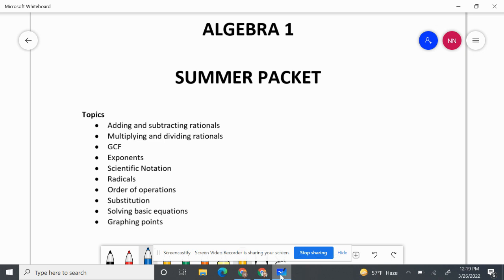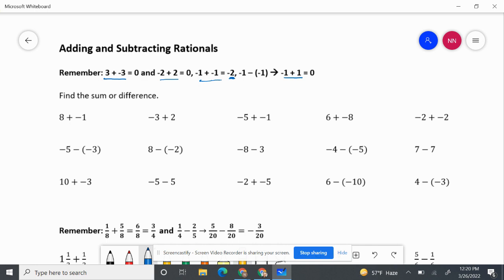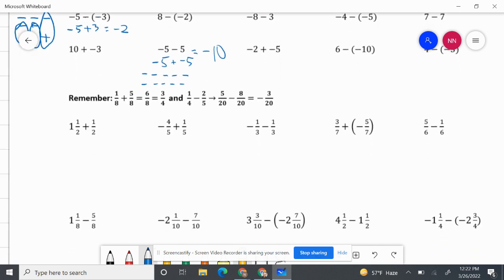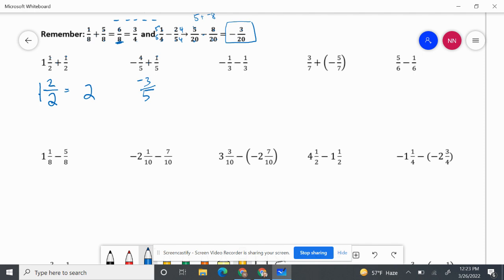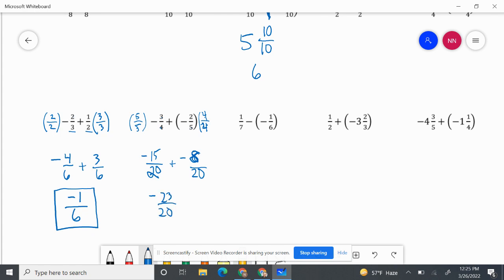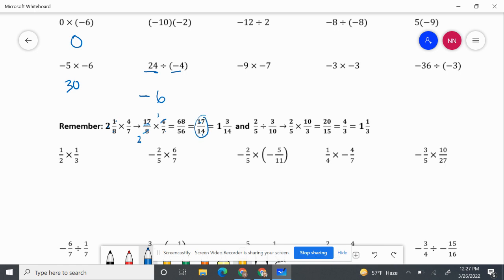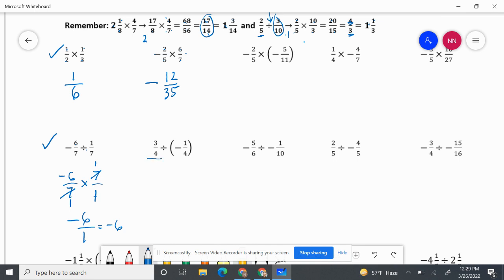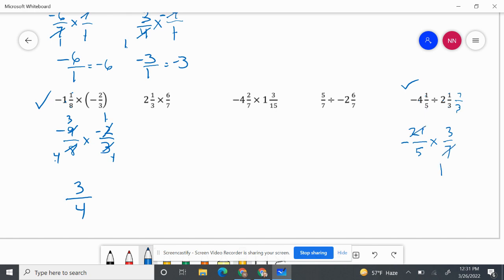Summer Packet Part 1